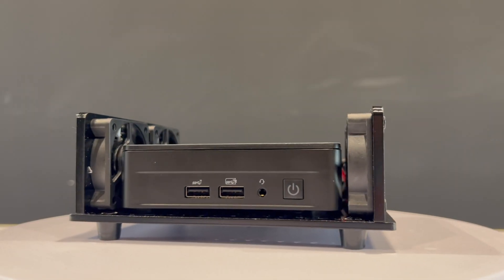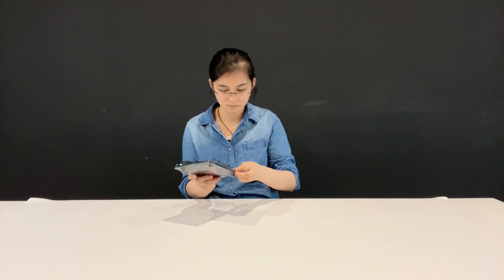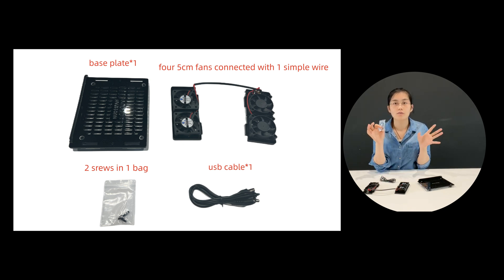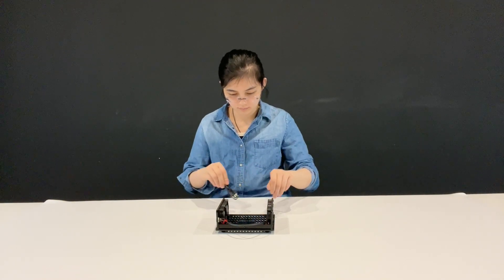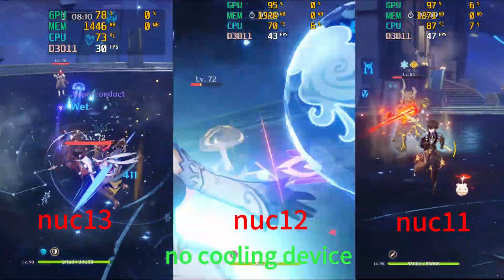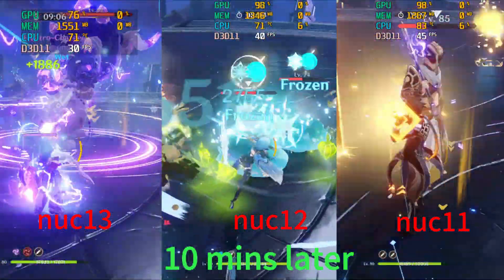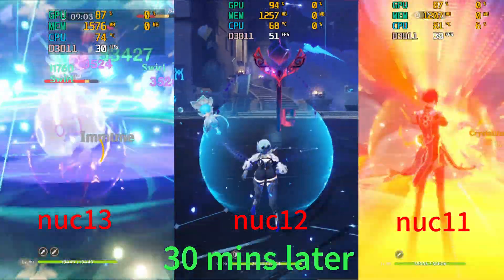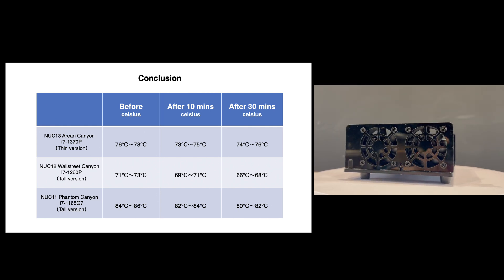Intel NUC needs a cooling device? Let's see how it work on nuc11 ,nuc12 and nuc13 !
This is specially designed for the Intel NUC series, we test before and 10mins and 30mins CPU temperatures to compare the effects on Intel NUC11 Phantom Canyon i7-1165G7, NUC 12 Wallstreet Canyon i7-1260P, and Intel NUC13 arena canyon i7-1370P.

Watch this video to find the answer!!!